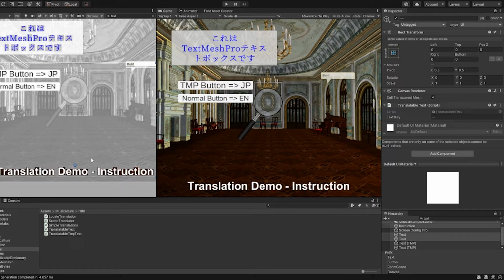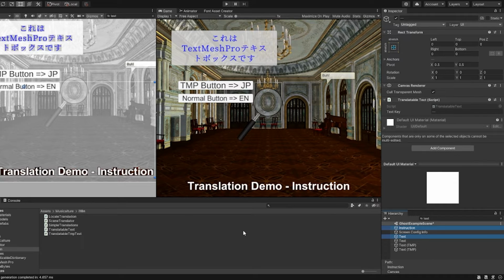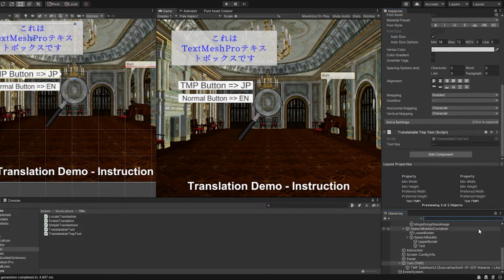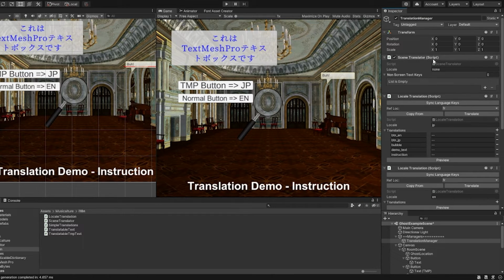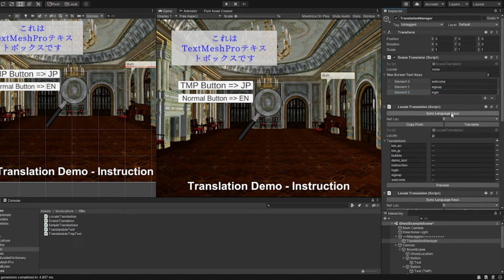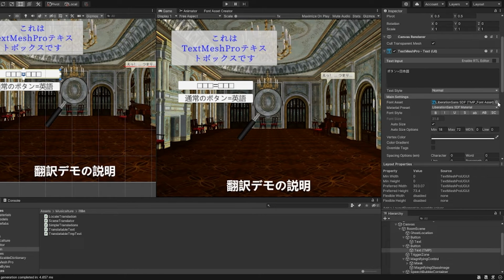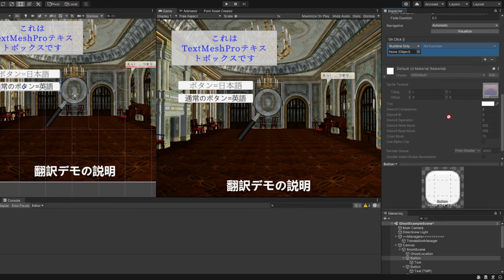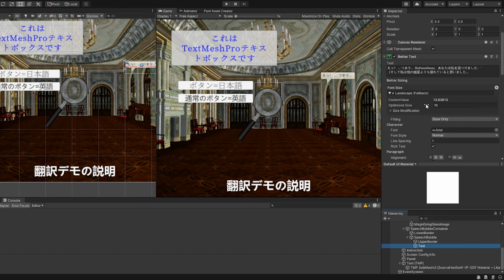unity quick i18n localization demo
This is currently the quickest localization system available for Unity.

Assume you have finished a game without prior planning of localization, how can you gather all text box in minutes, and preview all language without getting into play mode?

We tried different tools and still think that we need to build one to fit our demand for speed, that's why we reinvented the i18n tool.  We are sharing what we are using.

Supports
Unity UI, Unity 2D, TextMesh Pro, NGUI, 2D ToolKit, Better UI, Custom Text box and buttons

Auto Translation
Add soon and every custom will get the update, your support and leave a request in review will speed this up.

Preview and Fix Errors
from text too long / wrapped to missing TMP font assets; just preview in editor mode and fix as you see.  In play mode, if you outsource testing to dedicated testers, they have a limited view any may not go through every language and every screen.  In editor mode, you can easily switch to each UI panel and have a overview quickly.

In Game Dynamic Change Language
Simple runtime trigger to translate all text in one call, can linked by editor UI without code.